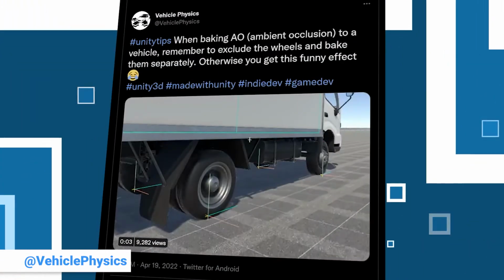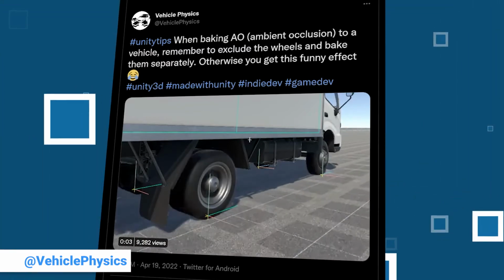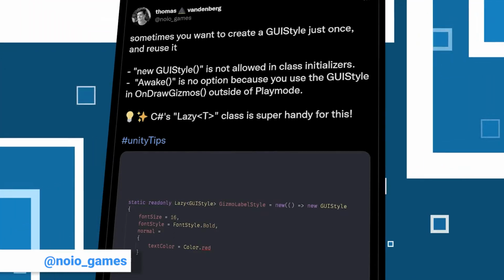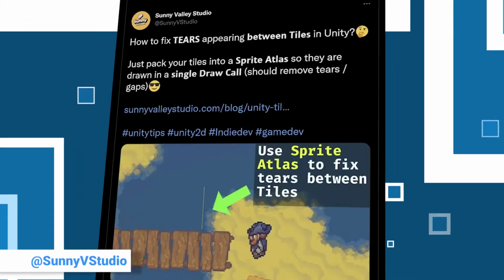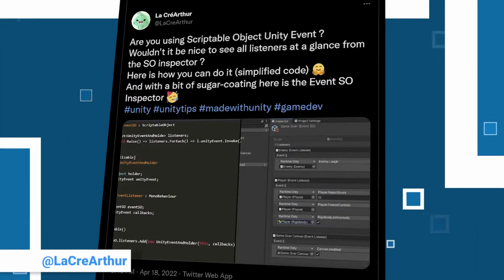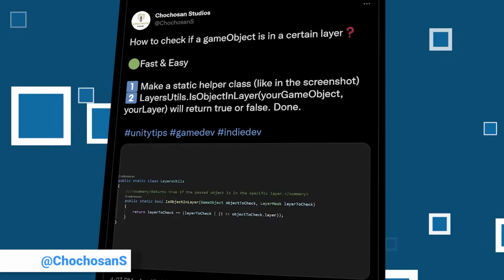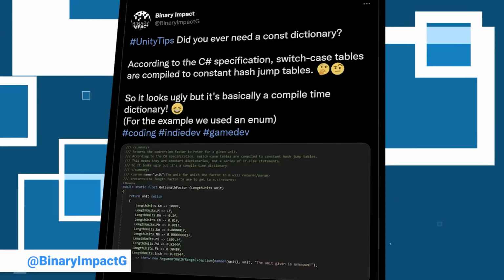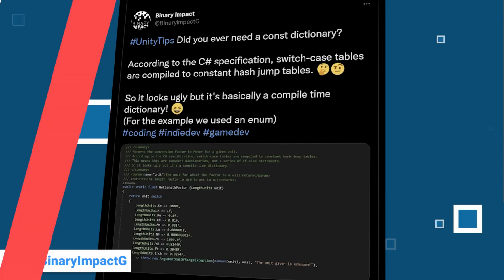Unity3d Tip Weekly Roundup #15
This week we featured tips by:
00:00 Intro
00:34 AO on wheels
01:19 Grid drawing
02:06 Tile-tearing
02:41 SO Unity Events
03:08 Object in Layer
03:40 Const dictionary